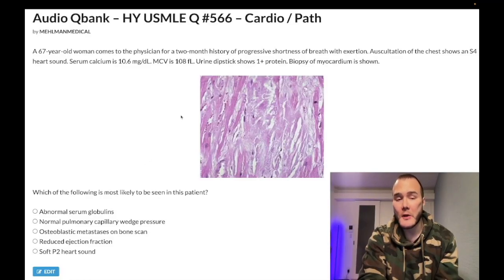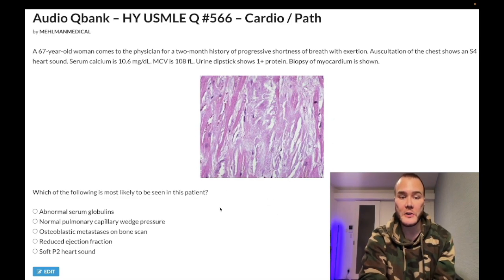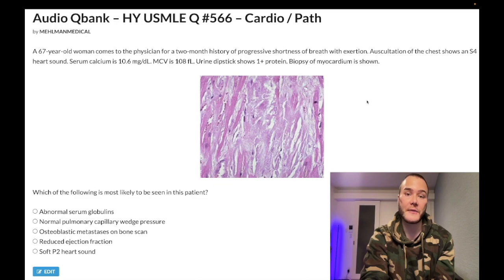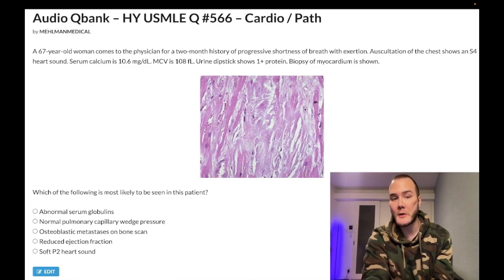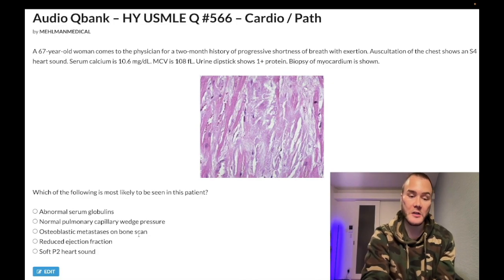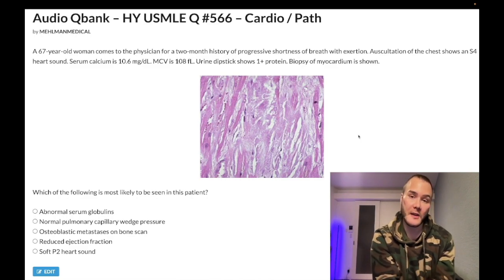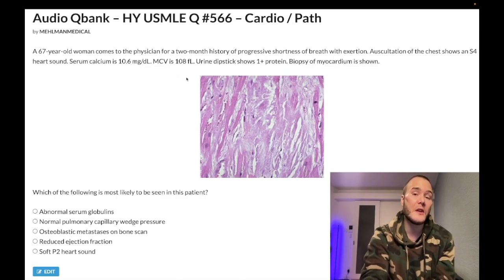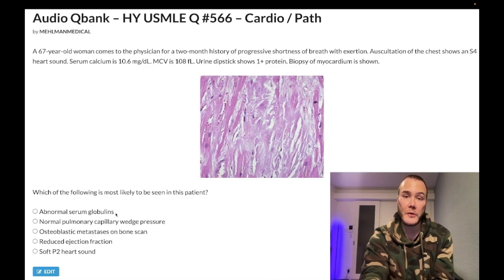HY USMLE Q #566 – Cardio / Path